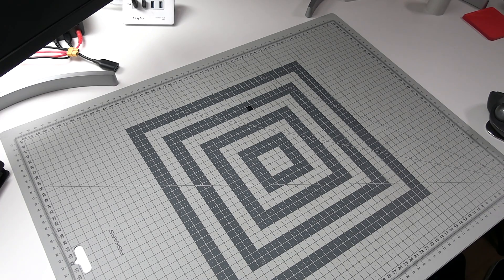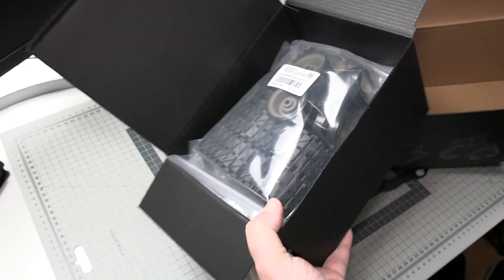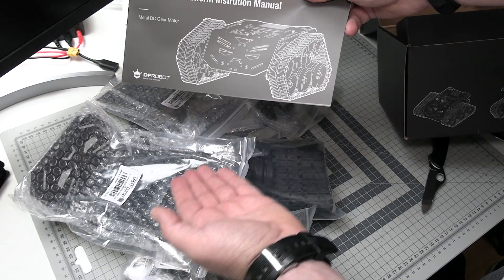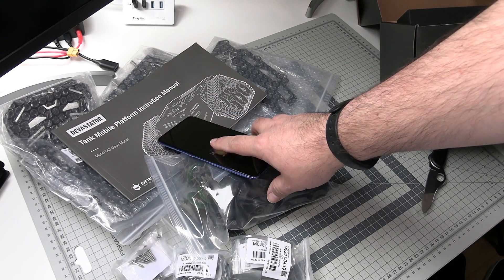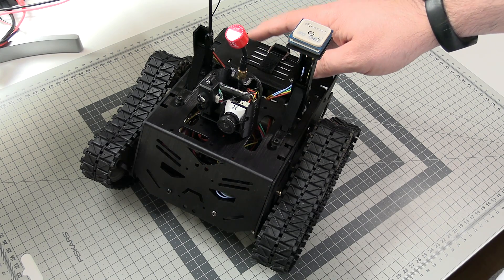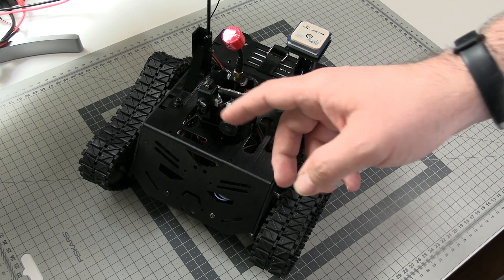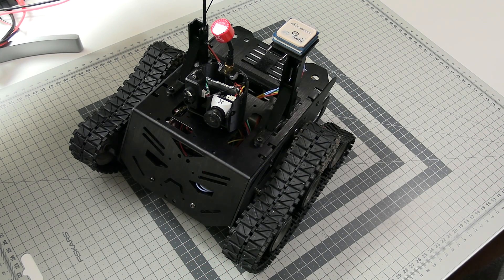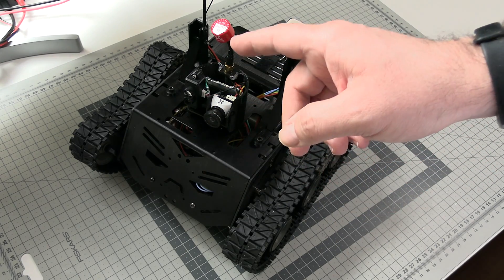RC Tank - DFRobot Devastator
Drones and airplanes are cool, but sometimes a good old rover, or even better, a tracked tank vehicle, are cooler. Today let's take a look at the DFRobot Devastator RC Tank chassis and drivetrain. I've build one and it's powered by INAV!

0:00 Intro
0:31 Unboxing
1:47 DFRobot Devastator INAV edition
3:51 RC Tank in action
5:03 Summary, pros and cons